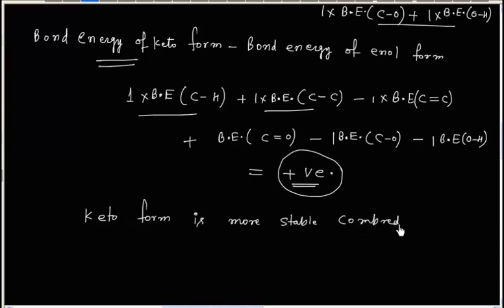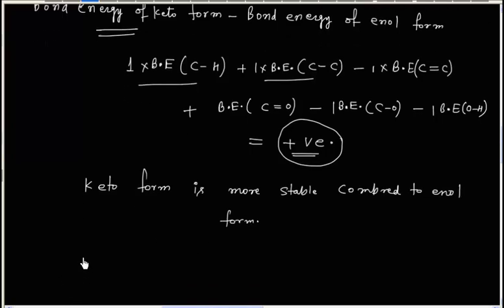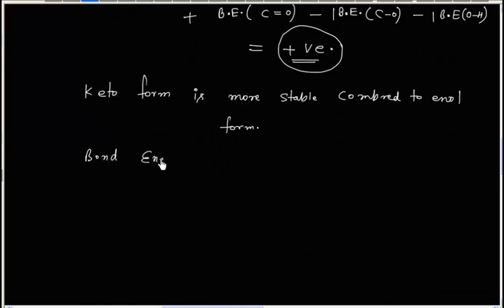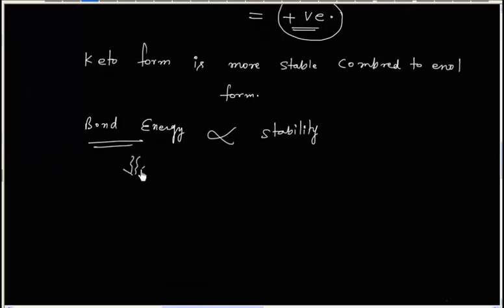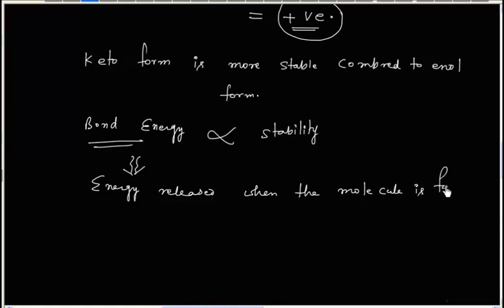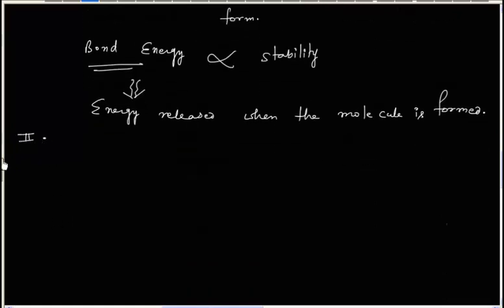Stability of keto enol tautomerism I IITian Faculty